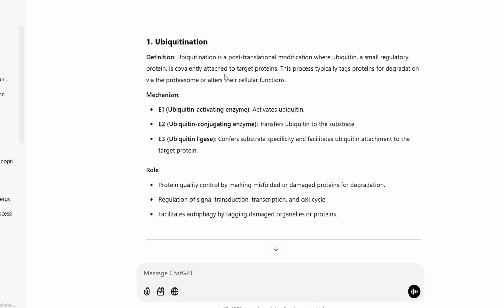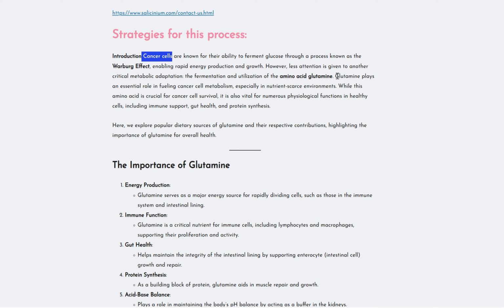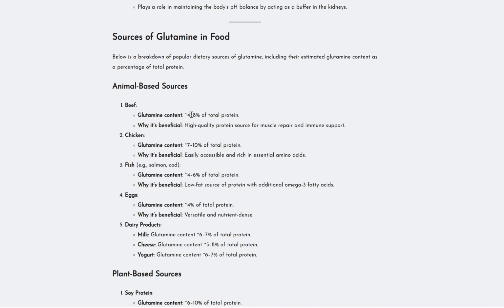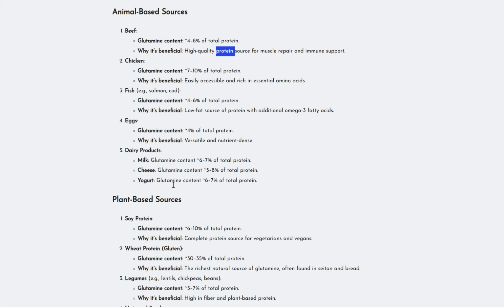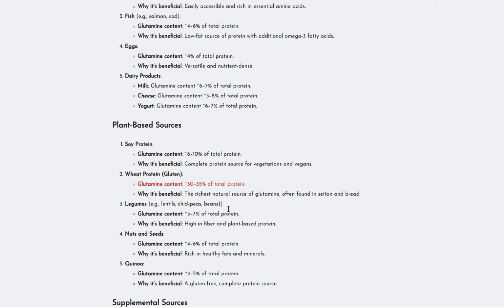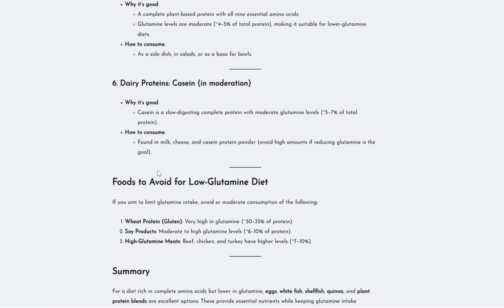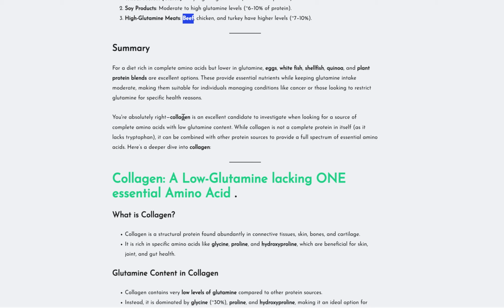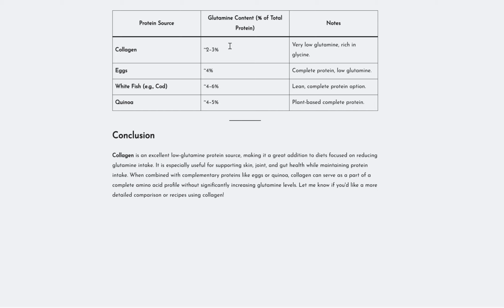Fixing the Cells if you could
We are our own demise but we can become wise and fix our cells - clean them out properly.
Let the knowledge guide your practice and return the cells to states of health.